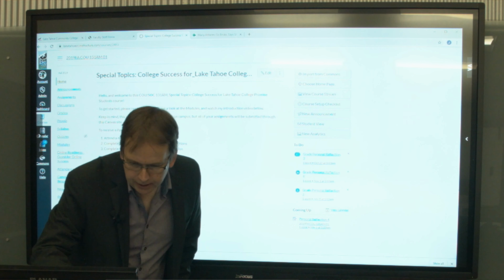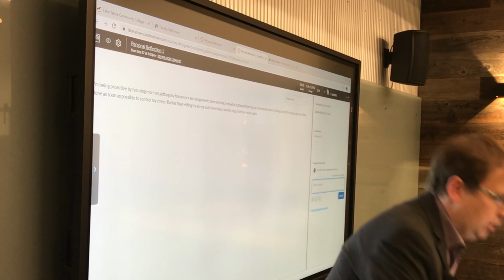Audio Feedback (DE Blocks)